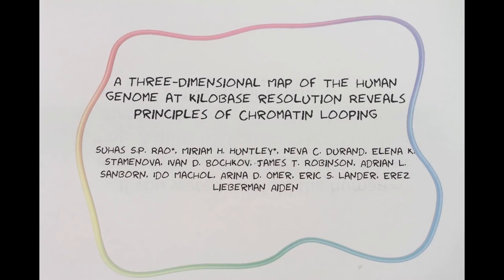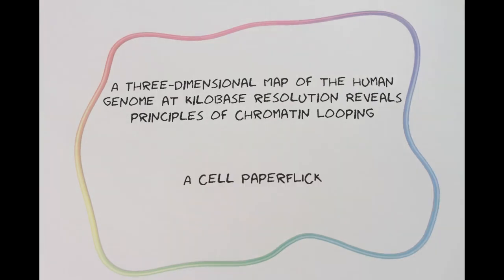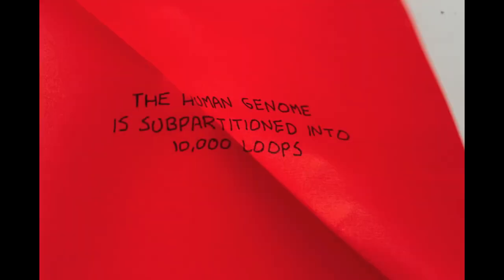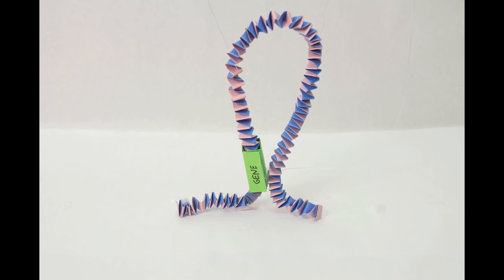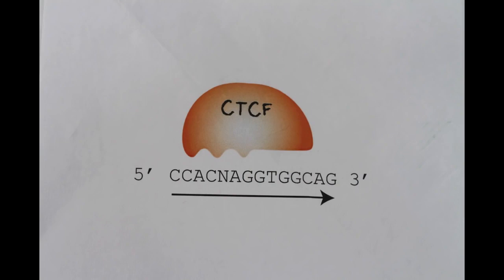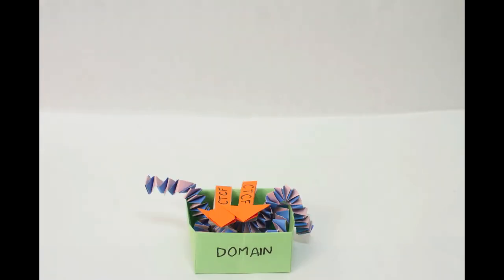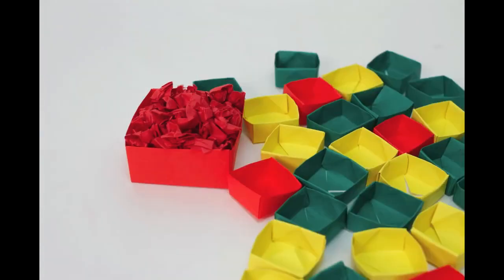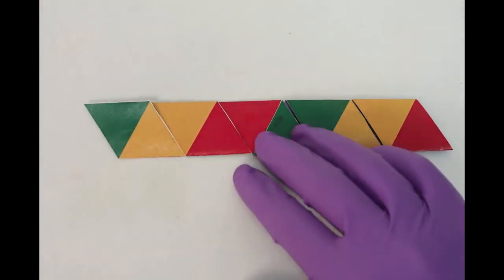A 3D Map of the Human Genome